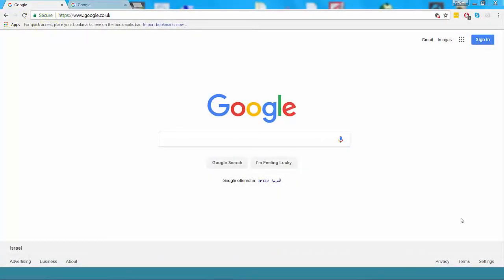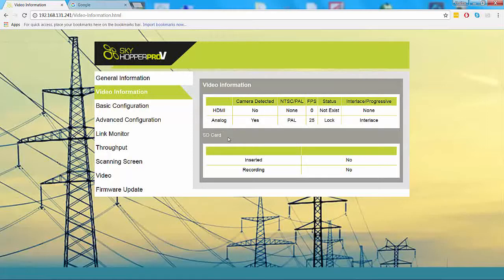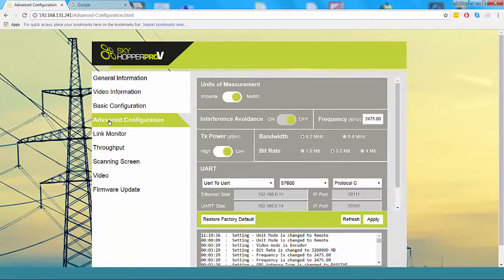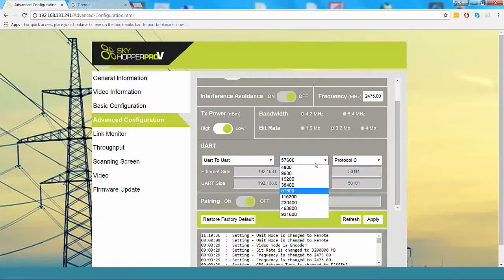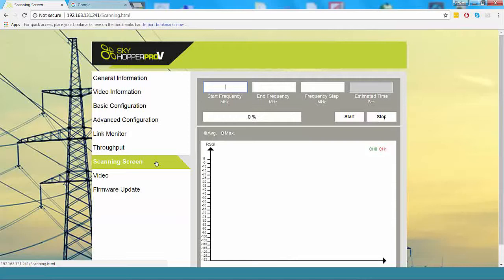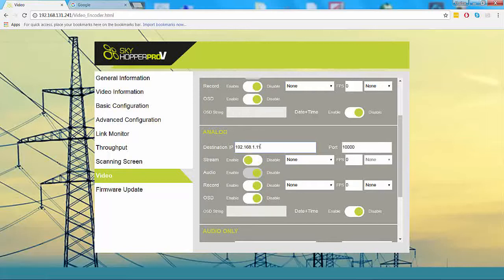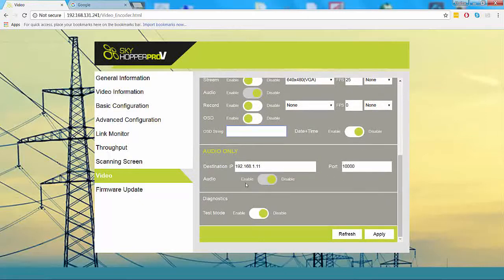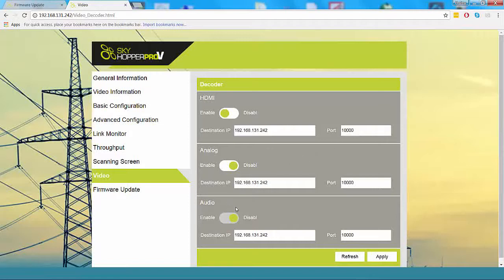SkyHopper PRO V - Point to Point Web GUI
In this video, we review everything you need to know about configuring your SkyHopper PRO V aerial or ground unit using our web-based application.